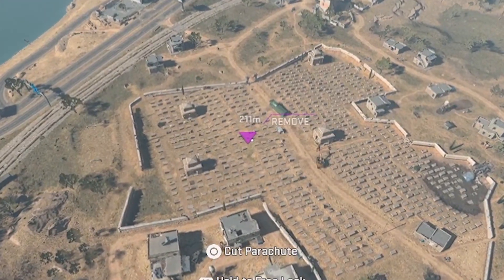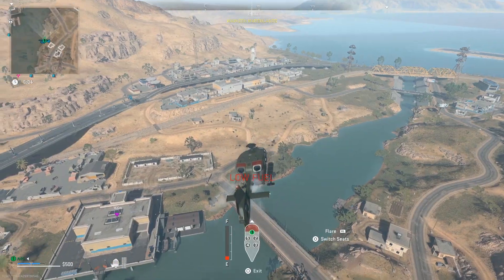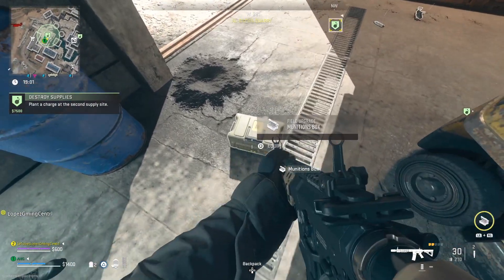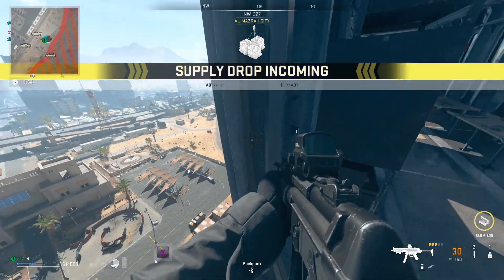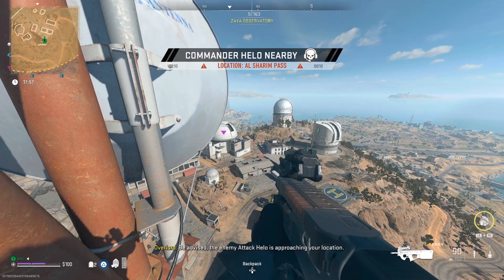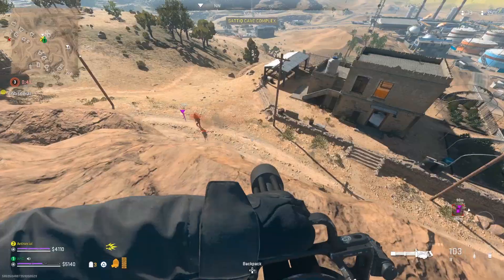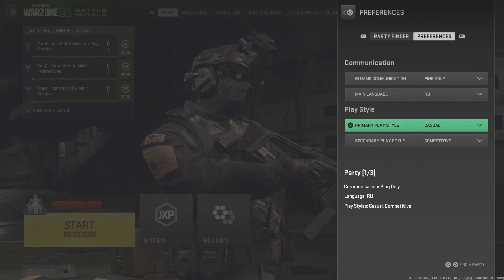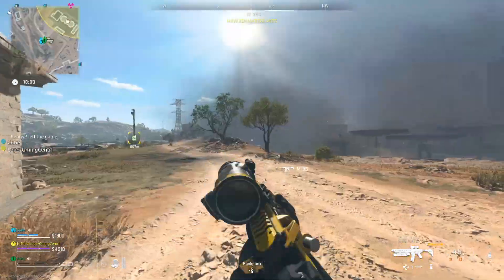Warzone 2 DMZ BEST Tips and Tricks YOU NEED TO KNOW!